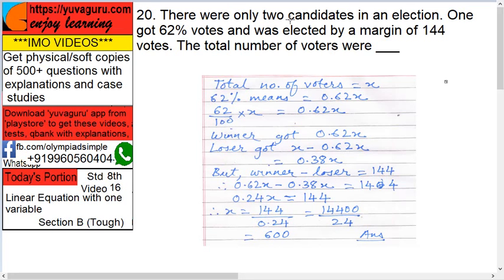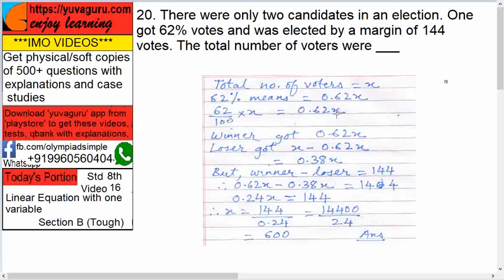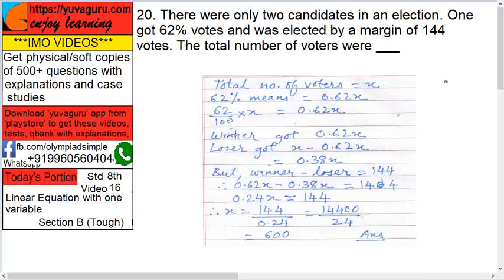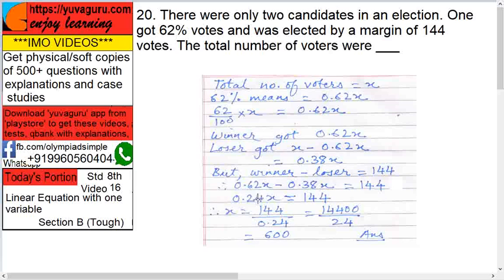16 IMO Int Maths Olympiad Video Std 8 Linear Equations Single Variable free Video2 by Vishal Mantri